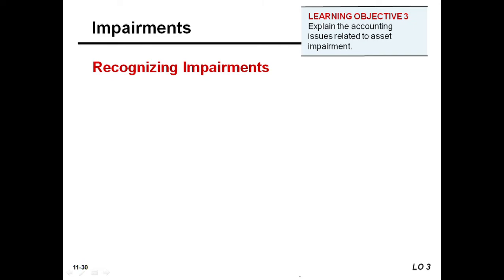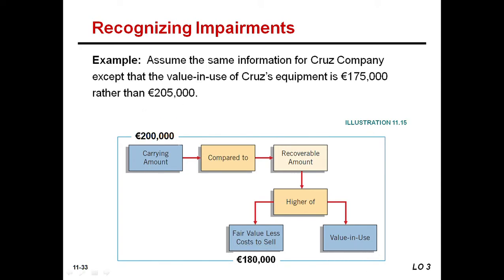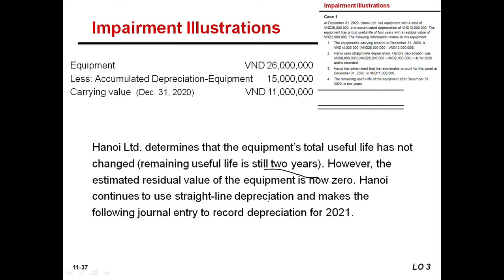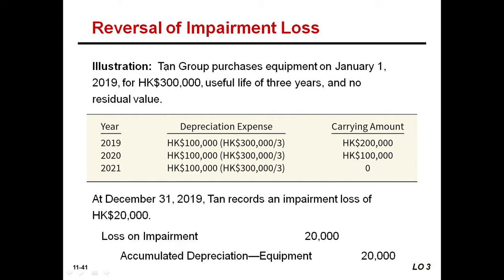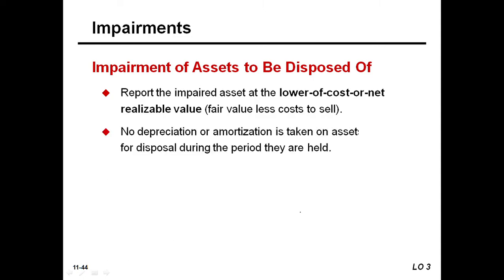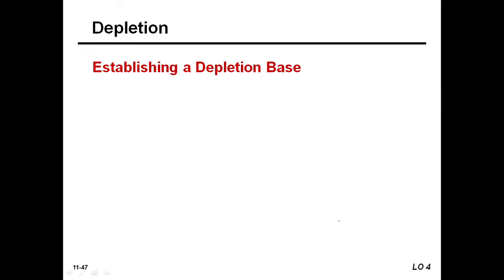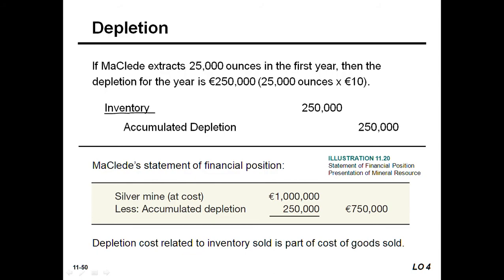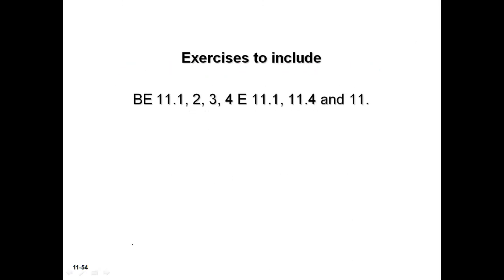Intermediate Accounting Chapter 11 Part 2